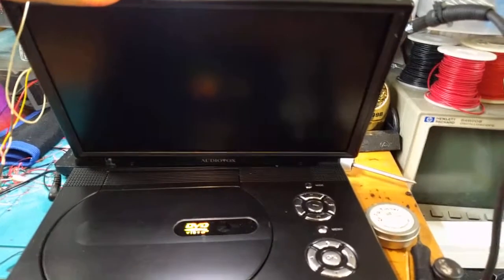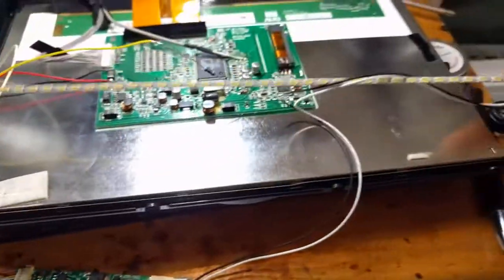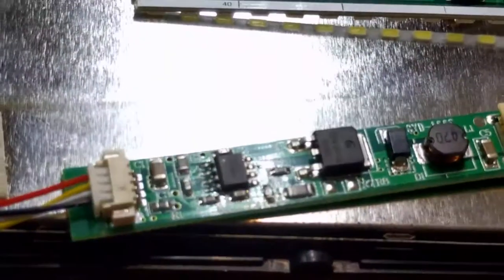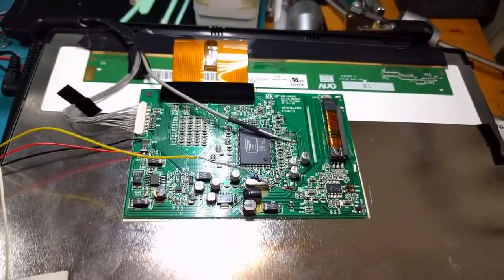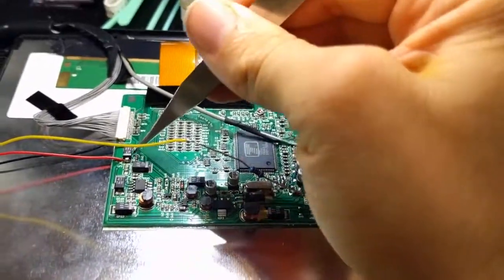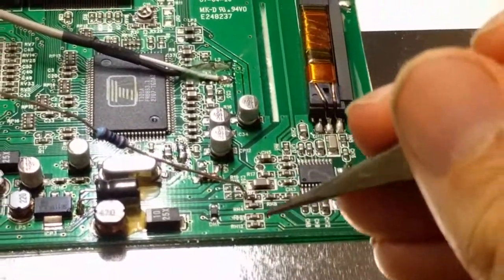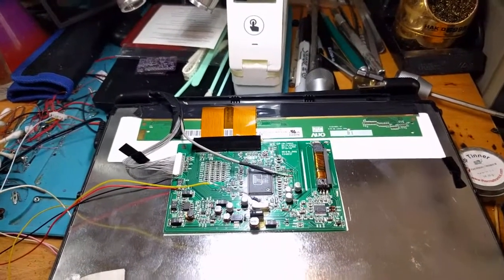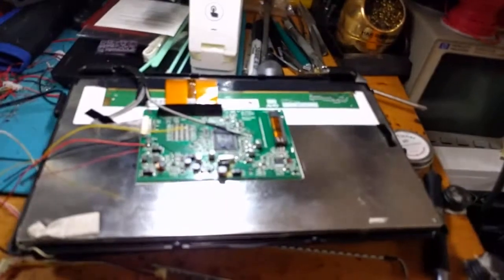Portable DVD Backlight LED Upgrade Part 1